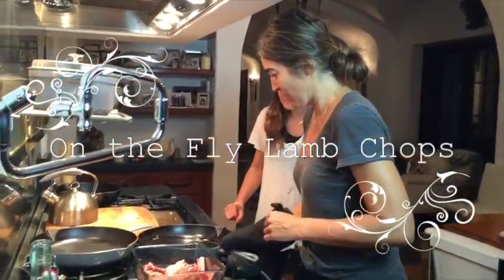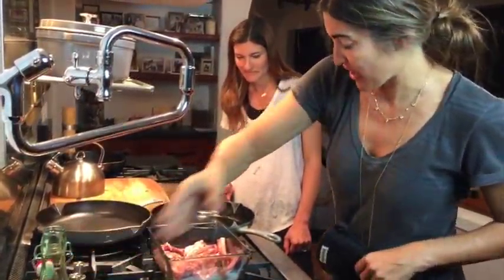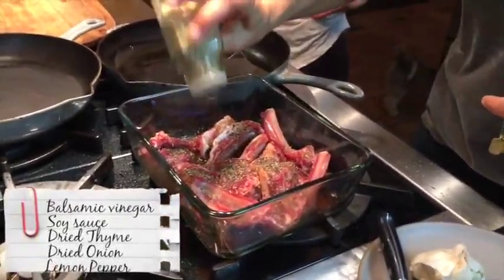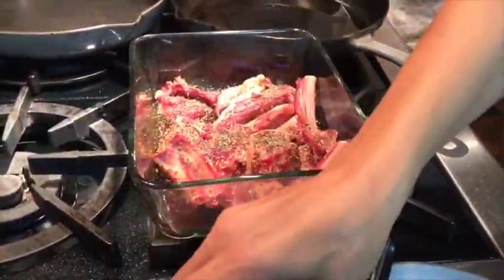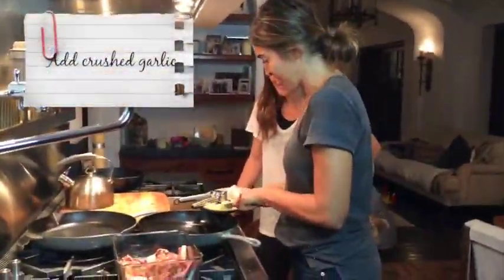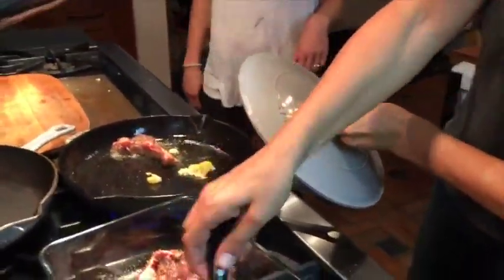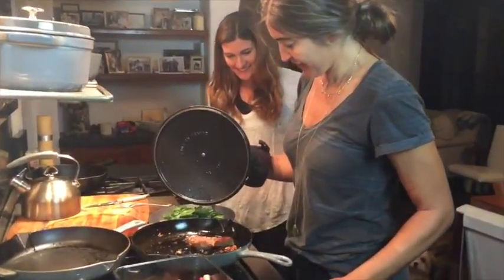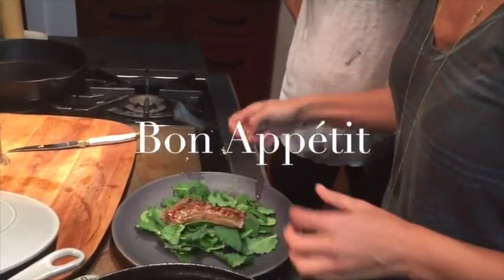On the Fly Lamb Chops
Check out the full post on oomomma.com